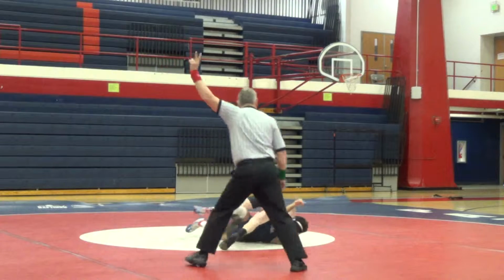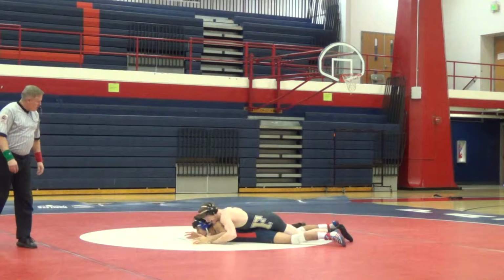2015 02 14 FHS Shan